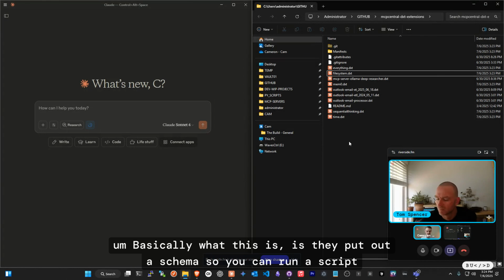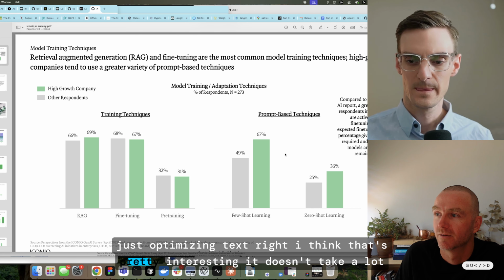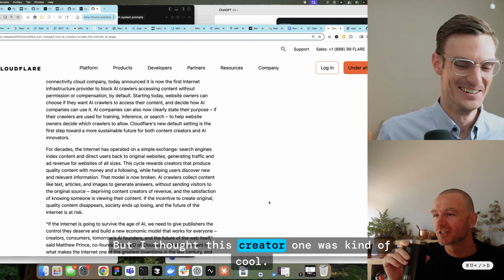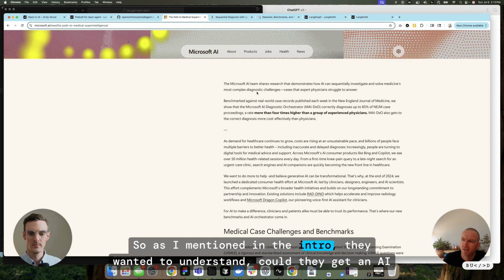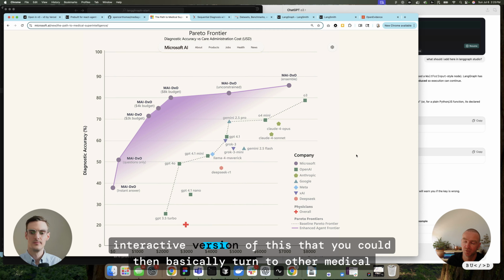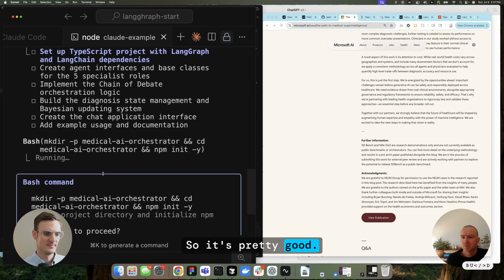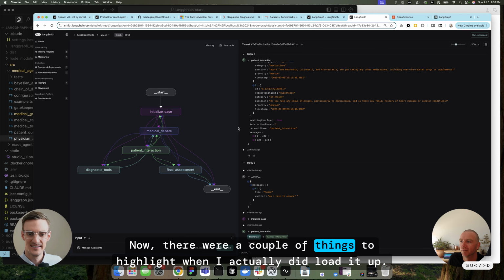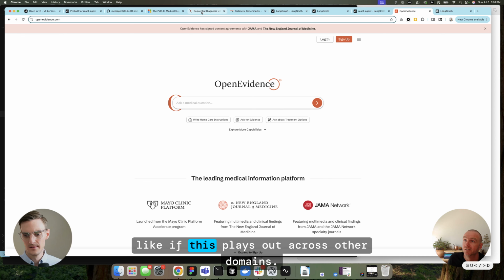EP 6 - Agentic Medical AI, Claude’s Desktop Tools & The OpenRouter Mystery Model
In this episode of The Build, Tom Spencer and Cameron Rohn break down some of the biggest developments in AI infrastructure, medical reasoning, and agent deployment.

🏥 Highlights:
 • Microsoft’s Agentic Medical AI paper and how LangGraph + Claude replicated the architecture
 • Claude’s new MCP desktop apps — AI agents as drag-and-drop tools
 • A mysterious new OpenAI model on OpenRouter with a 1M token context window
 • Cloudflare’s LLM paywall and “House of Mirrors” tech to trap AI crawlers
 • HIPAA-compliant retrieval with OpenEvidence
 • Local model deployments with Gemma 3n and hybrid edge computing
 • How startups are balancing inference cost vs. data infra as AI matures

→ LangGraph + Claude demo walkthrough
→ LangSmith traces and architecture diagrams

Chapters

00:00 Introduction and Overview
02:40 Microsoft Medical Agent Diagnosis
04:07 Claude AI and Desktop Applications
06:49 OpenAI and Competitive Landscape
09:23 State of AI Report Insights
17:58 Data Storage and Processing Costs
20:52 Cloudflare Innovations and AI Crawlers
30:29 The Explosion of AI Models
31:54 Exploring Multimodal Models
34:40 The Rise of Local AI Models
35:13 Innovations in On-Device AI
39:22 The Future of AI in Healthcare
45:53 AI in Medical Diagnostics
53:32 Limitations and Future Directions
58:11 Evaluations and Methodologies in AI
59:44 LangGraph and Langsmith Integration
01:01:05 Building a Medical Diagnostic Agent
01:04:59 Chain of Debate in Medical Diagnostics
01:08:22 Iterative Development and Debugging
01:12:55 Customizing Agent Architectures
01:18:55 Performance and Reasoning in AI Models
01:25:14 Future of AI in Medical Applications

Show Links